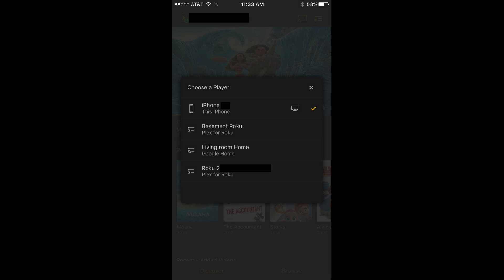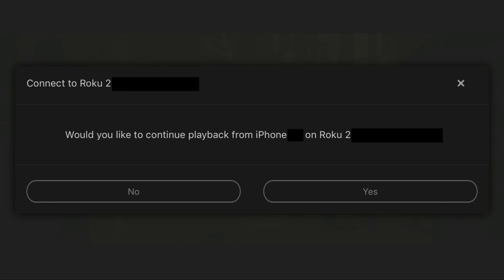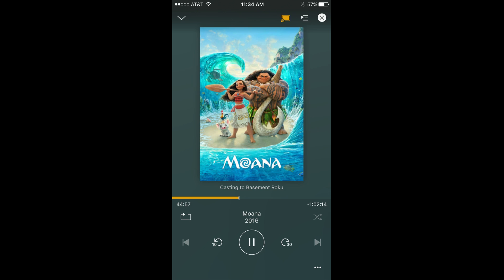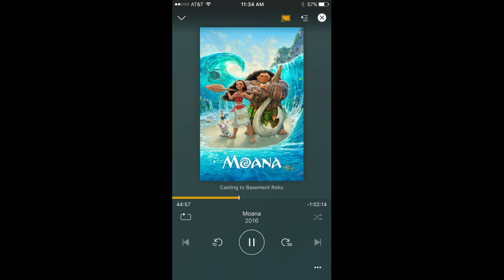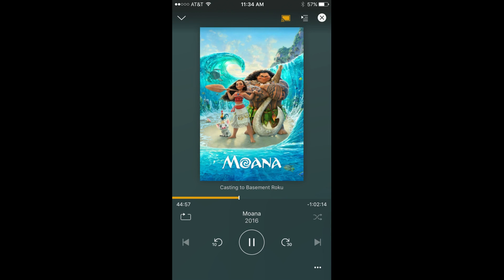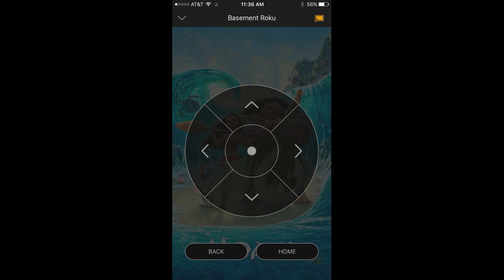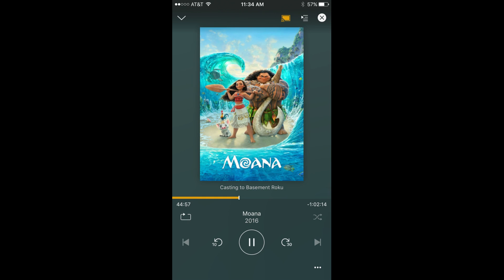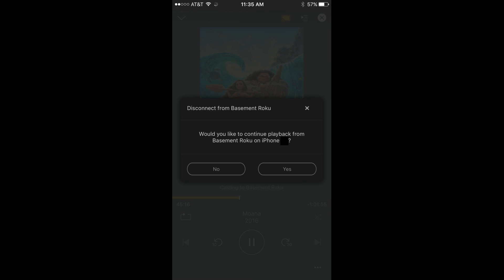How to Cast Plex Content from iOS or Android to Other Devices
This video walks through how to cast content from the Plex app on iOS or Android to Plex apps on other devices.